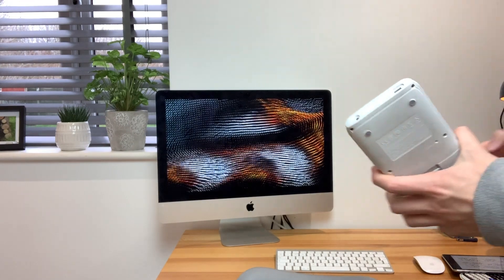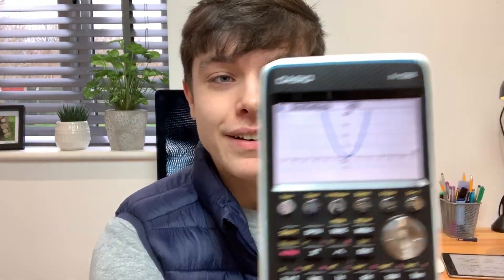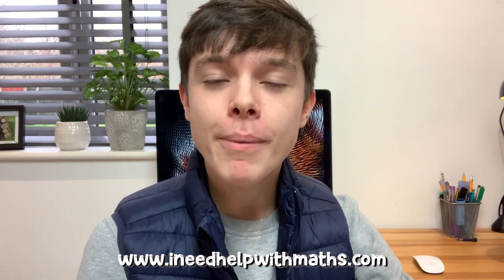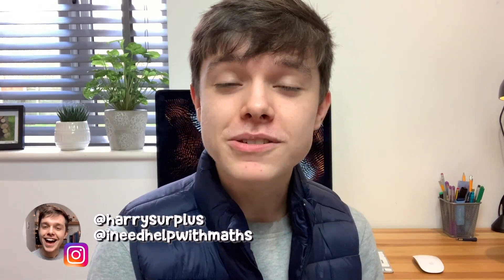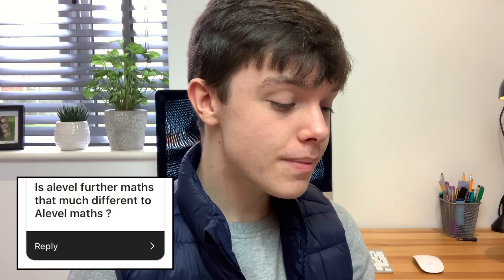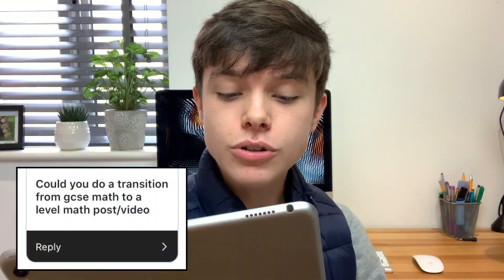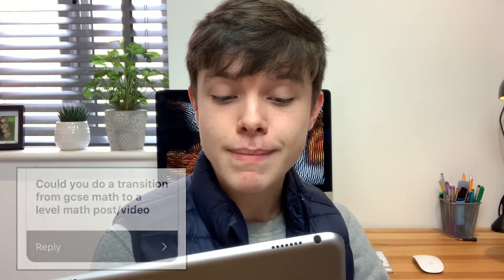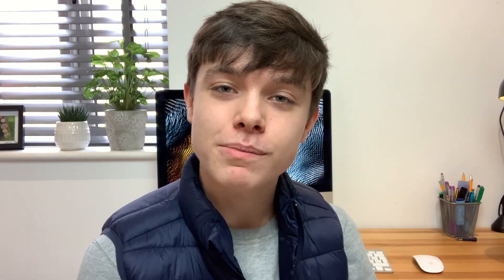EVERYTHING YOU NEED TO KNOW ABOUT A LEVEL MATHS (gcse to a level)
Hi! 👋

Here are the links to everything I mentioned in the video:
Casio Classwiz